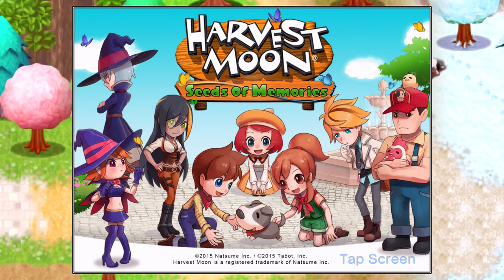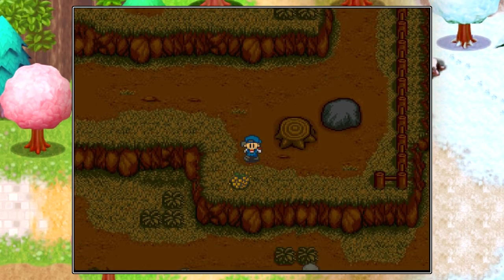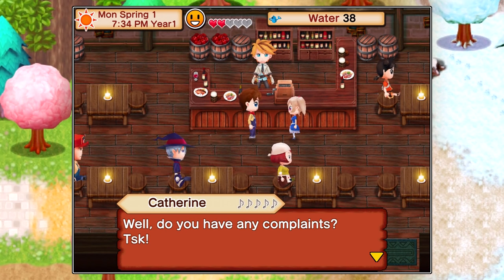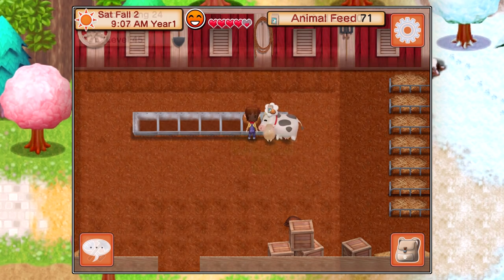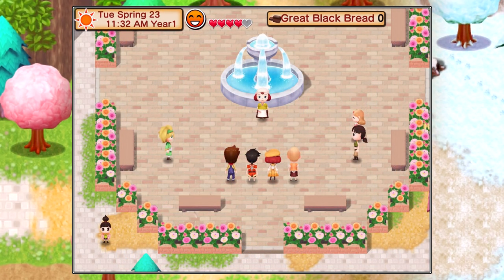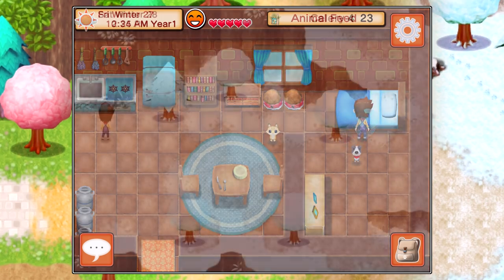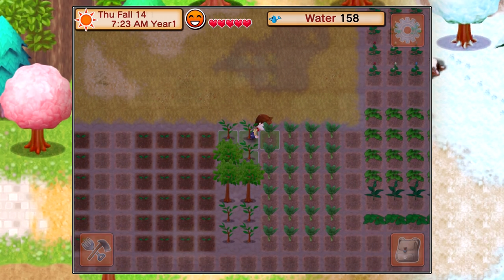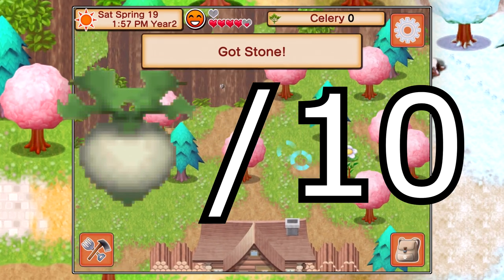Harvest Moon: Seeds of Memories Review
Episode 70: Seedy Memories

Reviewed and edited by Seraph

Today we look at Harvest Moon: Seeds of Memories available now on iOS and later on for Android, WiiU and PC. In an interesting approach, Natsume decided to go back to Harvest Moon's roots, but how well is it executed? Find out in this review.

Make sure also to check out written reviews and plenty of other well done reviews and recommended games over

---MUSIC USED---

Introduction
Spring from Harvest Moon: The Lost Valley (song reused in Seeds of Memories)

The Good
Summer from Harvest Moon: The Lost Valley (song reused in Seeds of Memories)

The Bad Music:
Sewer Surfin' (TMNT: Turtles in Time OST)

The Opinion Music:
Winter from Harvest Moon: The Lost Valley (song reused in Seeds of Memories)

---TOOLS USED---

-Recording tools/software
Apple Lightning Digital AV Adapter
Elgato HD60

-Audio recording tools/software
Audacity with my SL300 Editors Keys Studio Series Microphone

-Editing tools/software
Sony Vegas Pro 13
Audacity